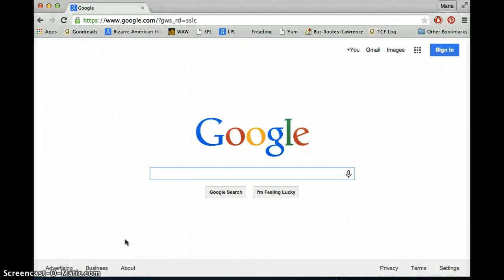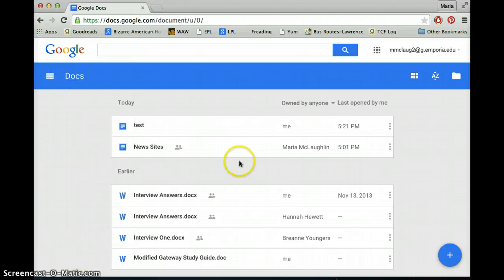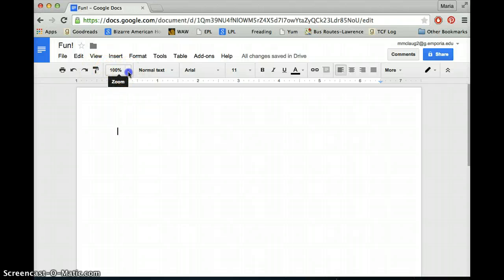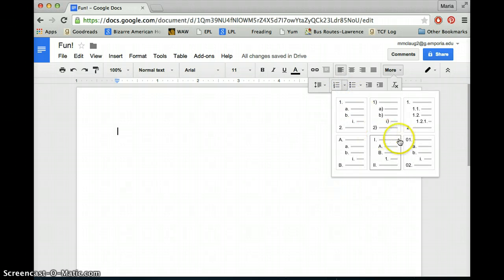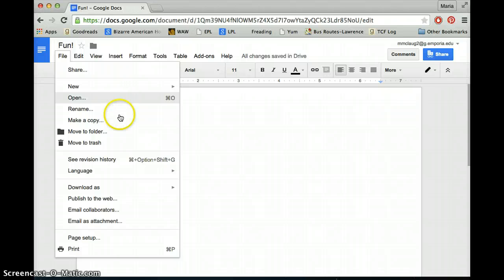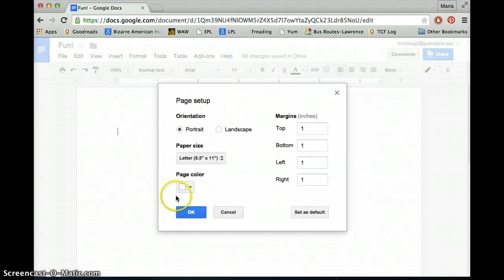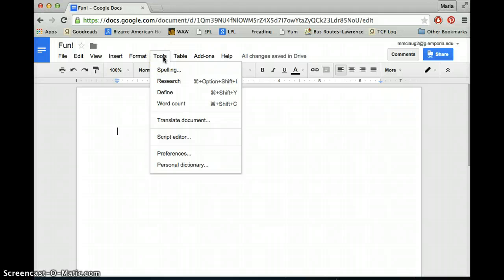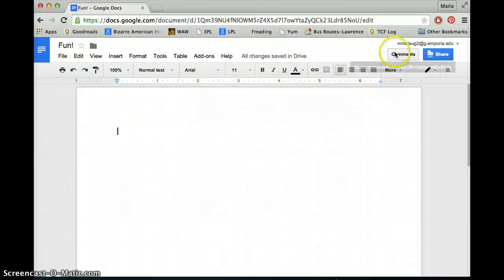Google Documents Tutorial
A tutorial to use google docs